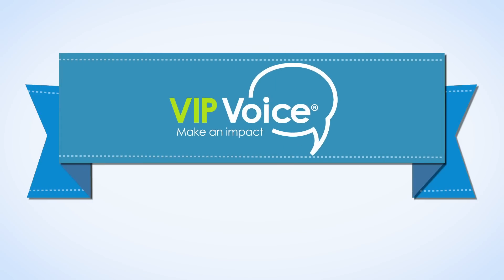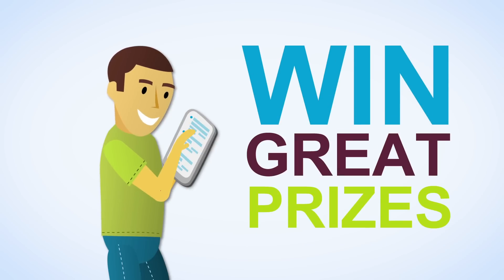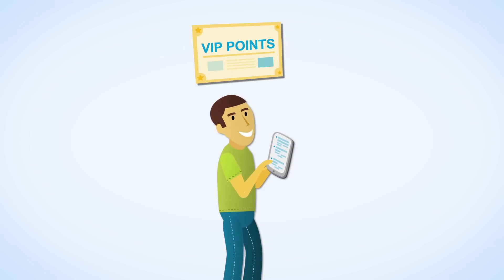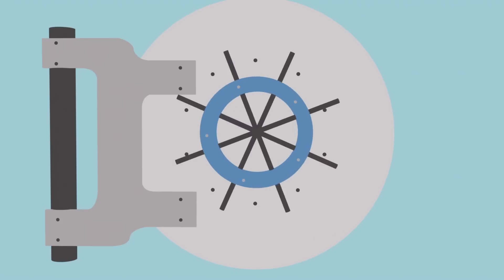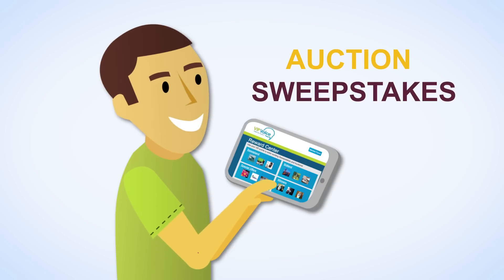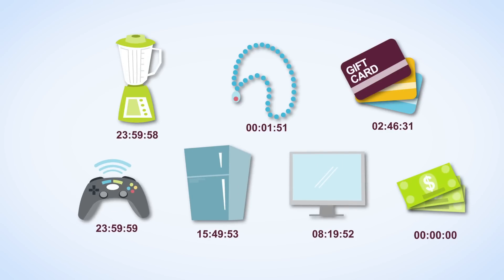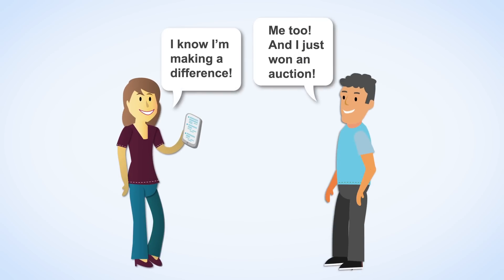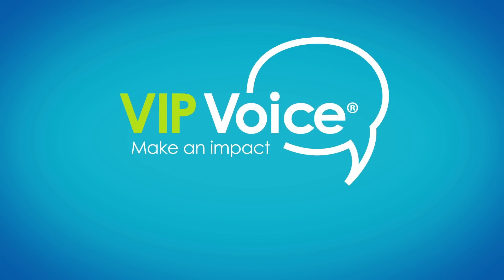VIP Voice Join Now